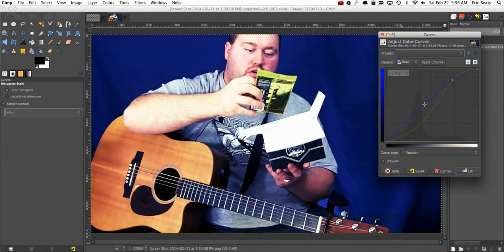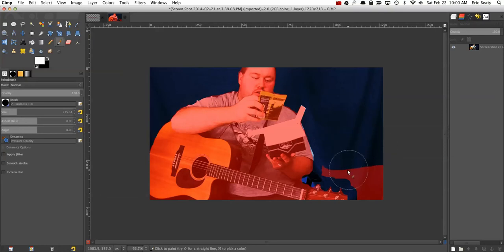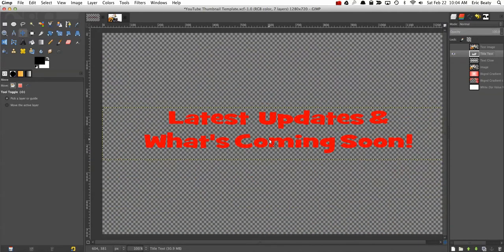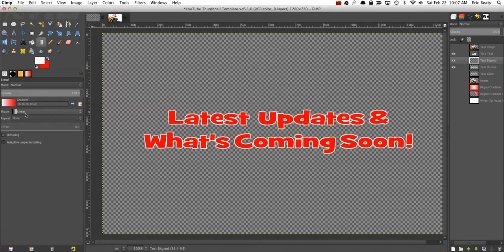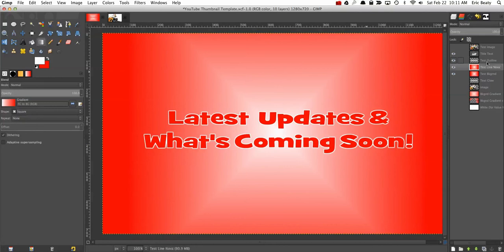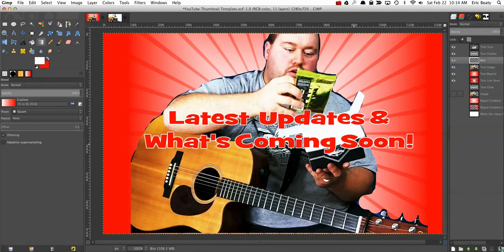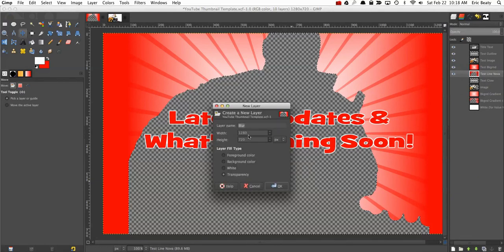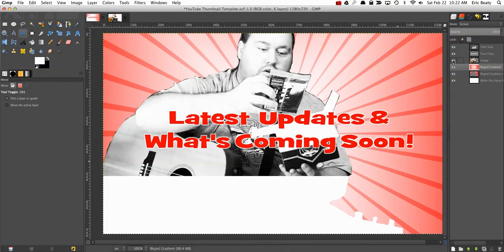How I Create My YouTube Thumbnails Using Gimp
It's time for another screencast video.  Recently, I've been working on simplifying my process of creating thumbnails for my YouTube videos.  I realized I kept forgetting all the steps so I decided to create a screencast for future reference.

In the process I thought "Why not make this available to my YouTube community?"  So after about 4 different attempts—ugh!—here's the result.  This initial video took about 30 minutes, but hopefully I'll be able to shave that in half to save even more time in future attempts at creating my thumbnails.

So sit back, relax, and enjoy the video.  I hope you learn something that will help you in your journey to success in life!

Like the products I use, review, and mention in my videos such as my guitars, pedals, books, etc.? Use my Amazon link when you purchase to show your support for my channel

Your comments below are welcome, but please NO profanity!